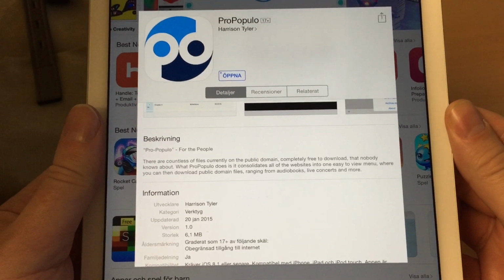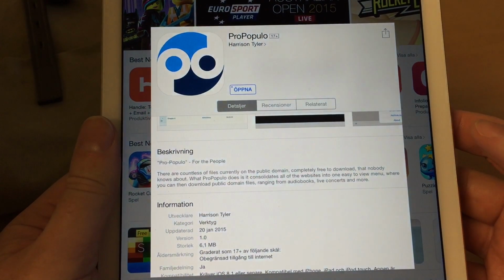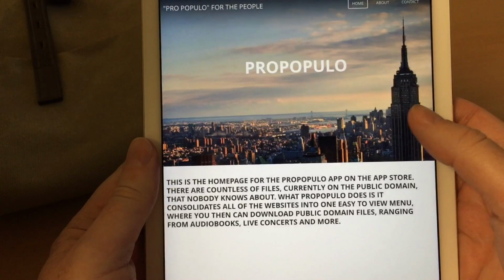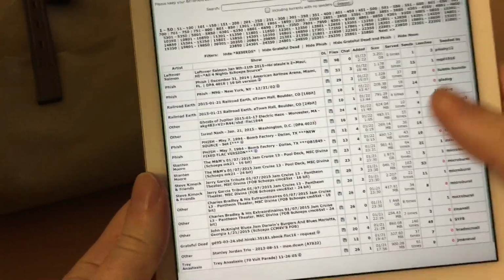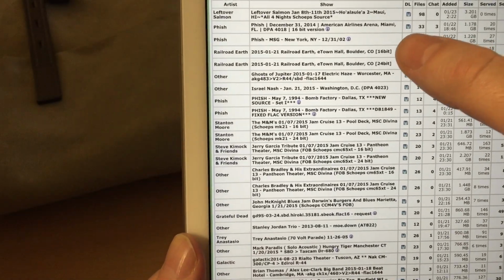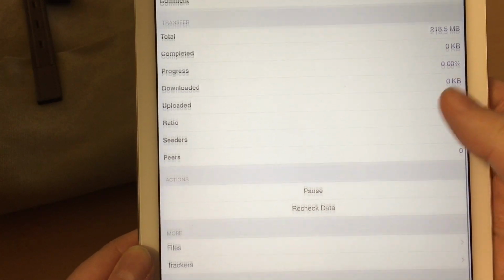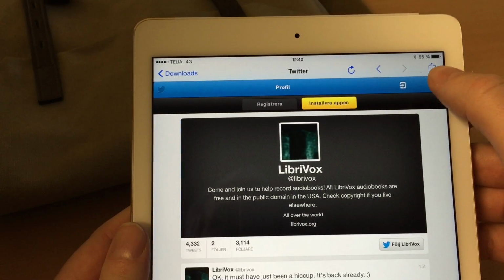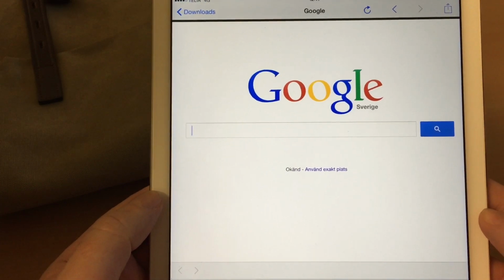ProPopulo - a BitTorrent client for iOS! Works on both iPad and iPhone!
Once again, Apple has accepted a BitTorrent client for iOS! With the app ProPopulo you can download public domain ebooks from different libraries that the app supports. But I show you a nifty trick in this video how you can use the app for any BitTorrent link you want. Check it out!

Download it while yo can!

Watch related videos from the Apple playlist (sorted from oldest to newest)